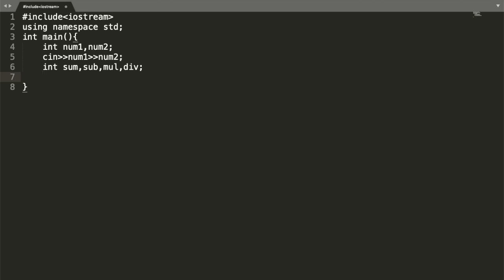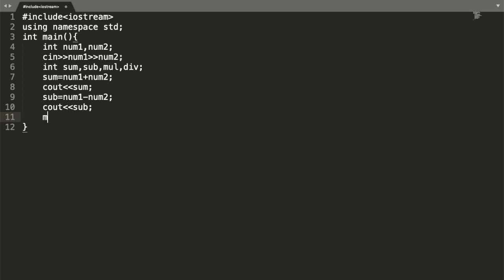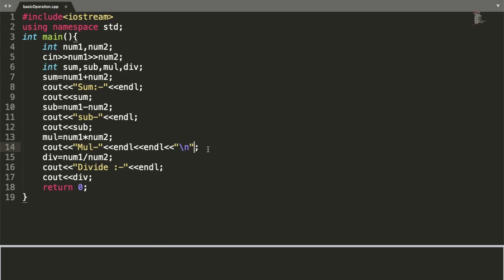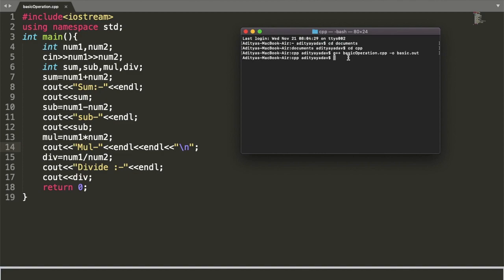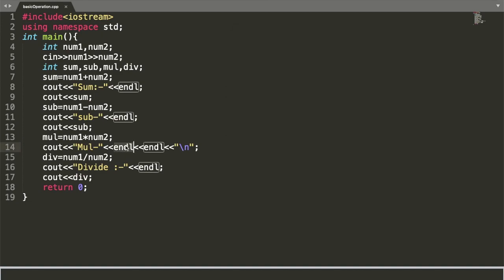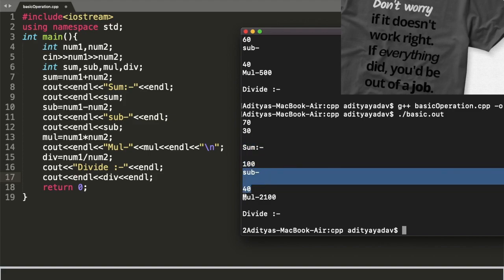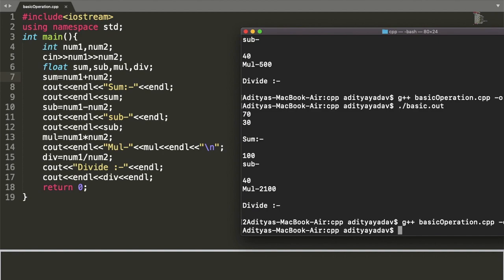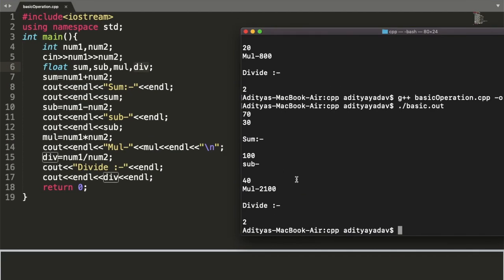Zero To One || Add/Subtract two Numbers Program || Episode-2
Zero To One - Add/Subtract two Numbers Program
In this Programming Series, You will found Every single Program.
we will start with very basic and touch the confidence of Top.
You just need to do hands-on Practice with Every single Program.
see you in Zero To One Next Episode.